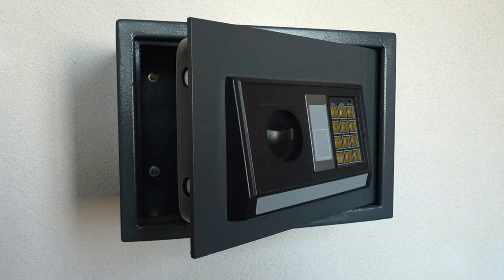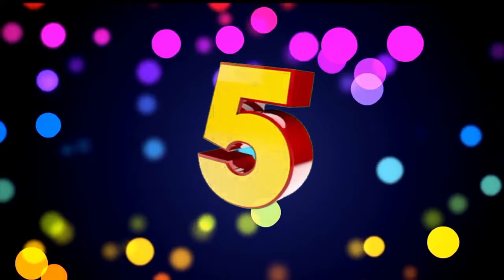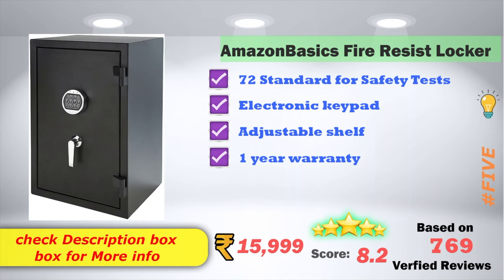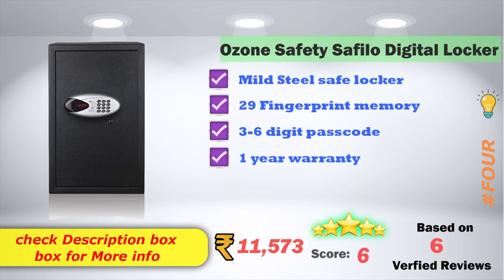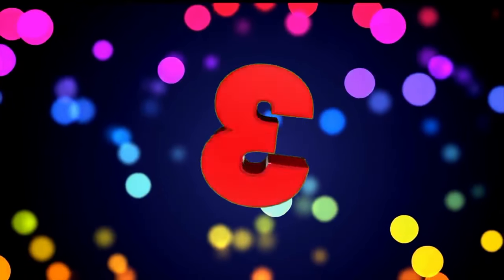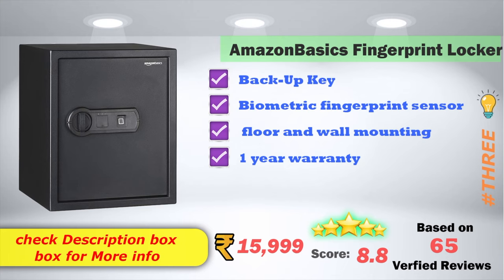✅ Top 5 Best Electronic Safe Lockers in India With Price 2022 | Review & Comparison 😎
Here is the list of Best Tool Kits with Price. Find below the product links.
✅ 1. Godrej Safe Locker
✅ 2. Godrej Forte Access Safe Locker
✅ 3. AmazonBasics Biometric Safe Locker
✅ 4. Ozone Safilo Safe Locker
✅ 5. Godrej New Stilo Safe Locker
✅ 6. AmazonBasics Fire Resistant Safe Locker

We picked the top Tool Sets For Home Use. If you wish to buy them online at Flipkart or Amazon then you will get them at best price.